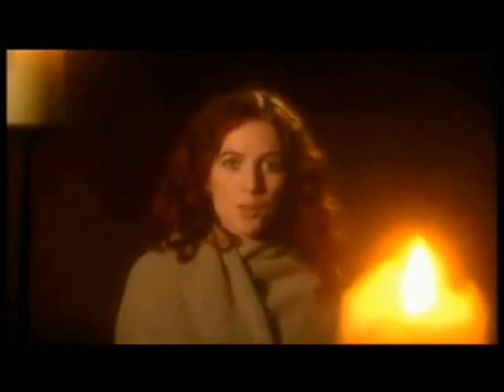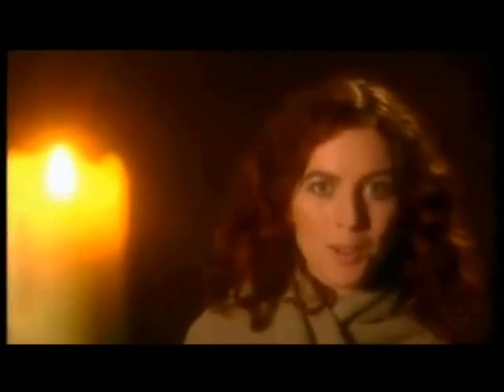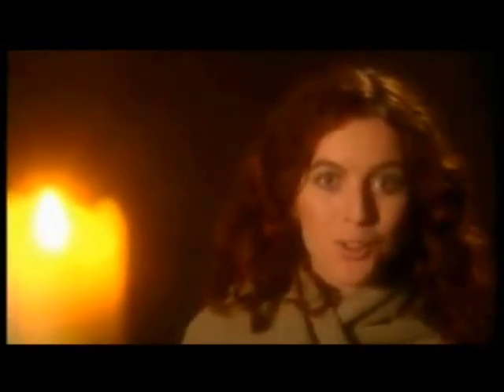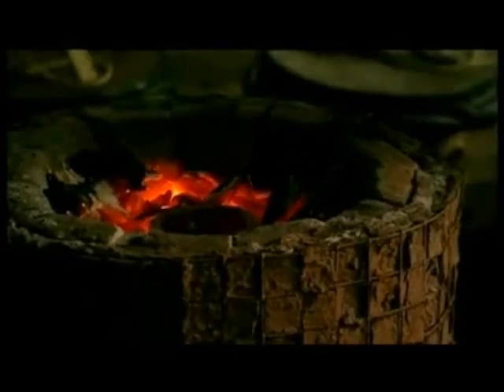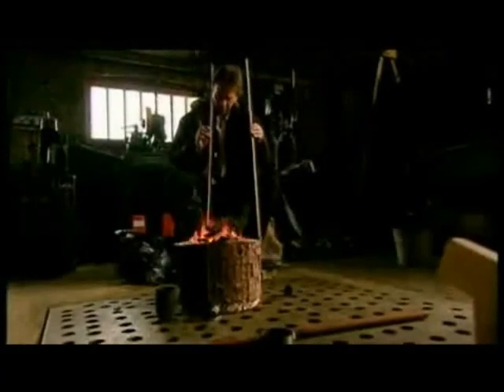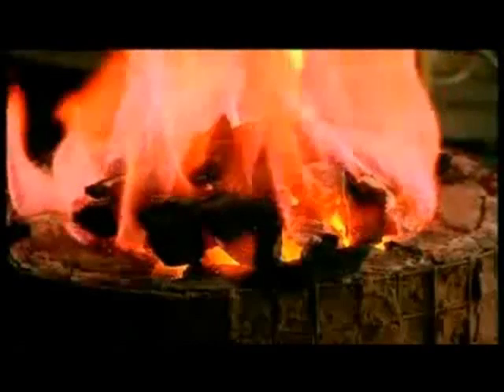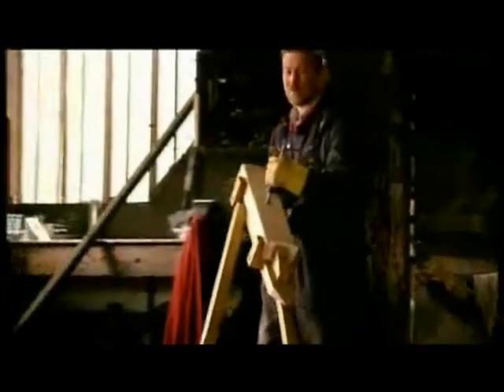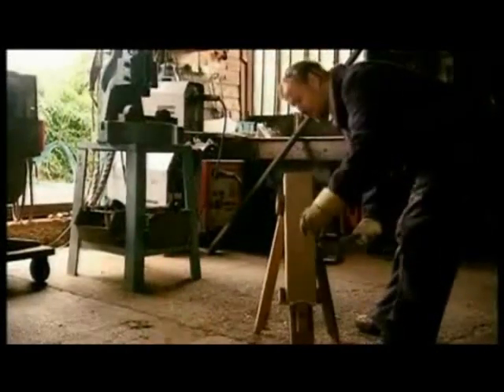Ancient Origins of The Sword in the Stone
How the ancient technique of casting of a bronze sword in a stone mold might have led to the legend of King Arthur's sword Excalibur, the famous Sword in the Stone. The imagery is unforgettable.